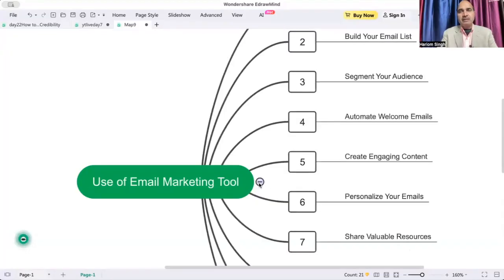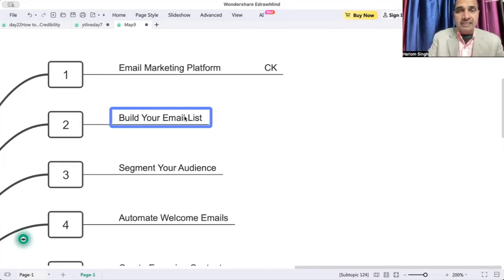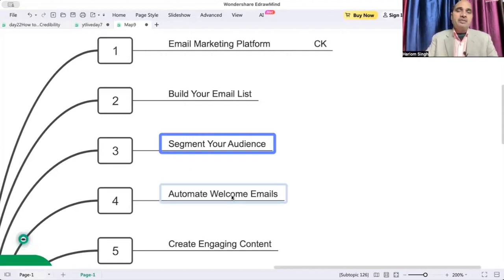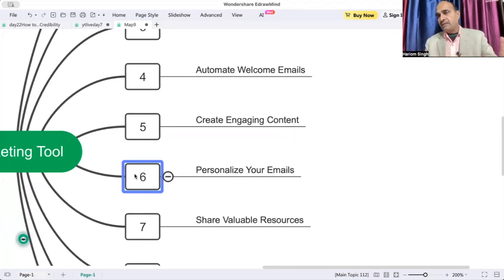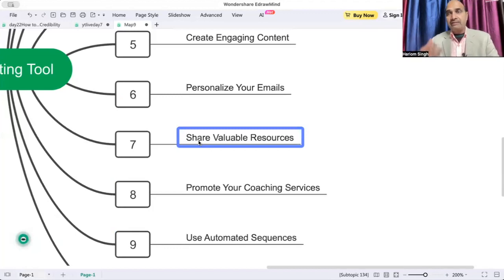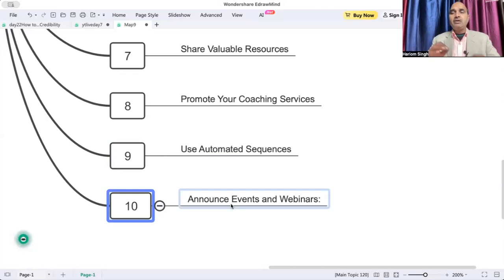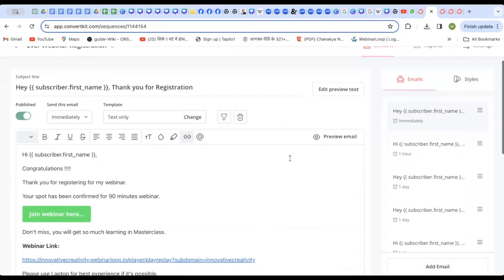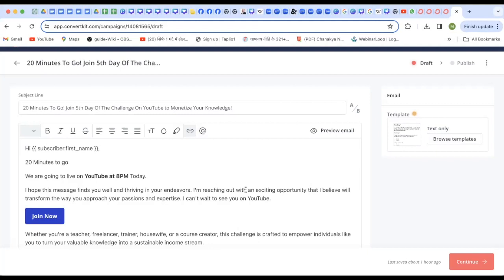How to Use Email Marketing Tools | Hariom Singh: Innovation Igniter and Digital Coach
Free==
Attend 90 Min Free Training:

Description: In today's digital age, mastering email marketing tools is essential for any business or entrepreneur. In this video, join me, Hariom Singh, your innovation igniter and digital coach, as I walk you through the fundamentals of email marketing tools. Learn how to leverage these powerful platforms to build and nurture your audience, create engaging email campaigns, and drive results for your business. Tune in and unlock the potential of email marketing for your success!

MY EQUIPMENTS :
Logitech C922 Webcam

Logitech C930e Webcam

Canon EOS 200D II 24.1MP Digital SLR Camera + EF-S 18-55mm f4 is STM Lens

Sony Alpha ZV-E10L Mirrorless vlog Camera with 16-50 mm Lens | 24.2 MP |Made for Creators, APS-C Sensor, Advanced Autofocus, Clear Audio,4K Movie Recording

Gorilla Tripod
Ring light LED
Audient iD14 High Performace USB Audio Interface

Lewitt mic

Think And Grow Rich [Original Edition (Complete), PREMIUM PAPERBACK] Paperback – Illustrated, 5 January 2020
by Napoleon Hill (Author)

Boya mic

Richest man in babylon

Shrimad Bhagwat Geeta Yatharoop Hardcover – Big Book, 1 January 2019

Apple Wired EarPods with Lightning Connector

Hariom Singh
(India)